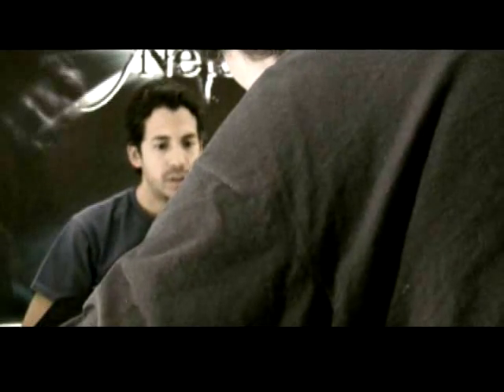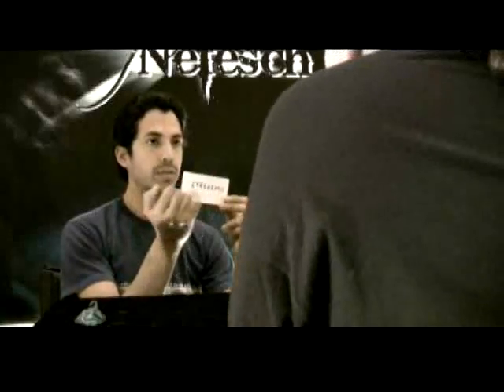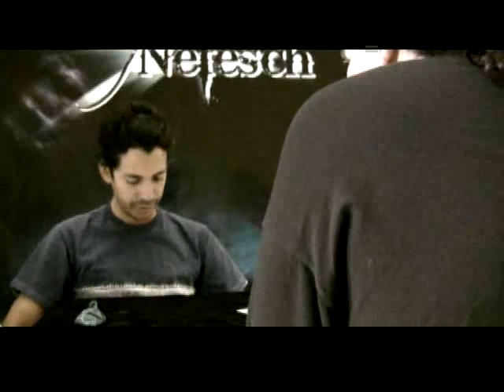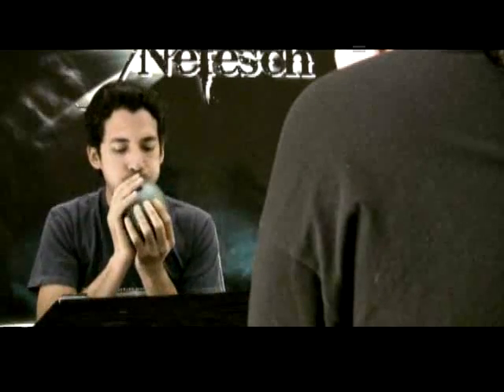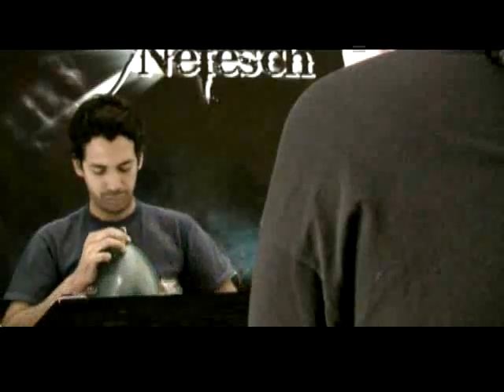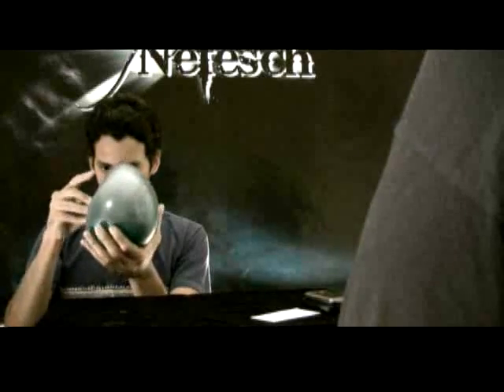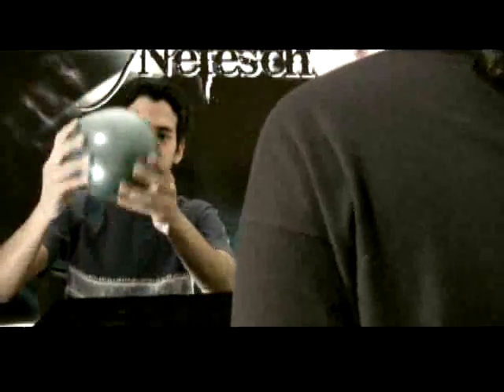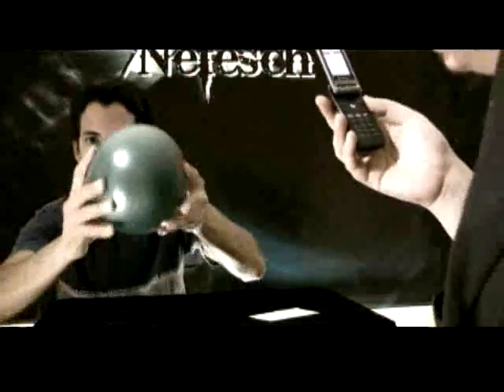Ballooned by Nefesch - STREAMING VIDEO